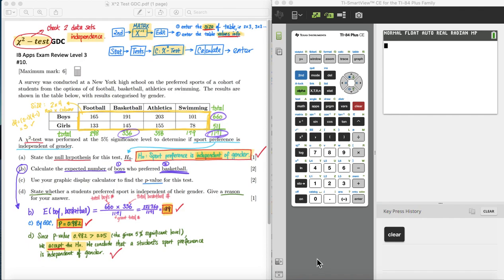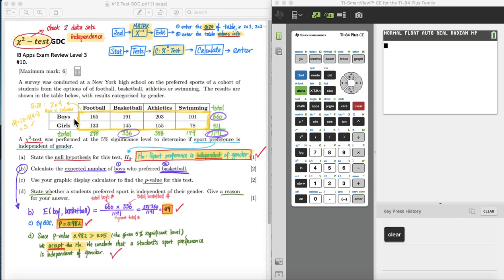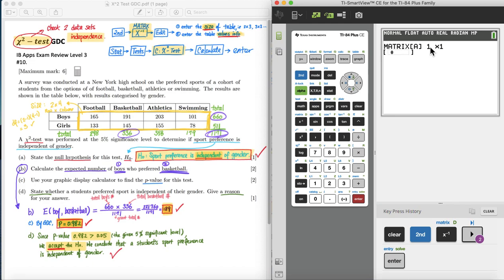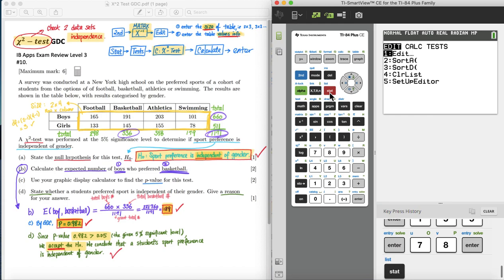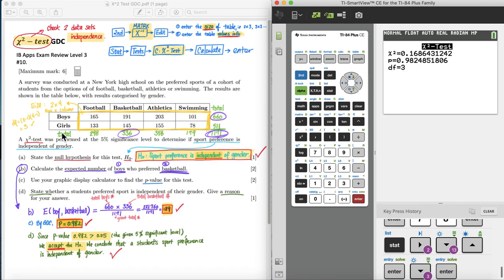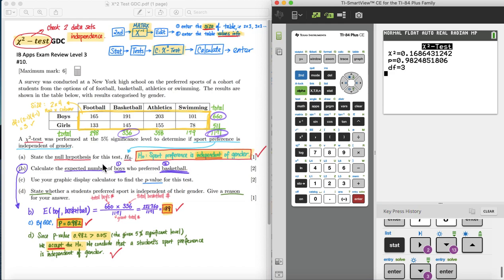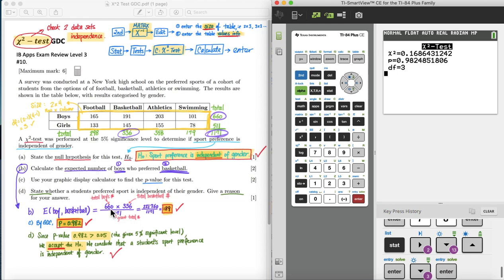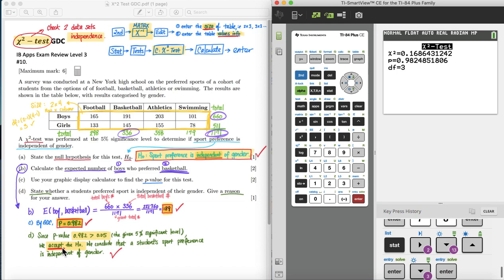X^2 test GDC Help